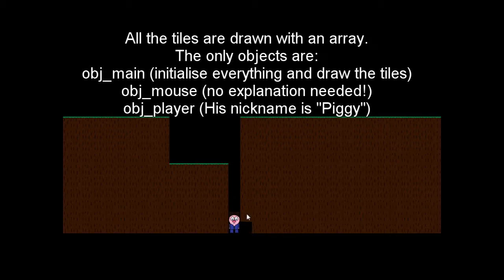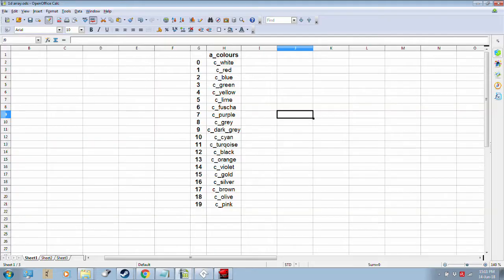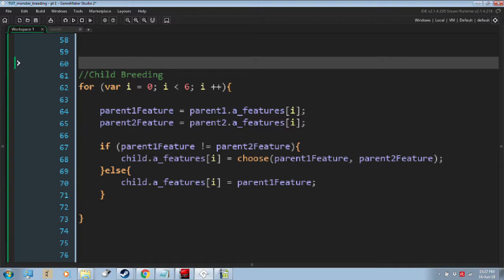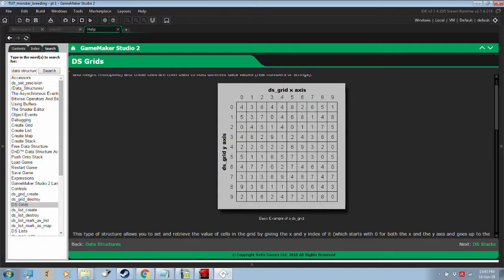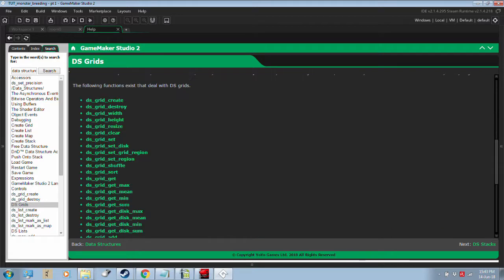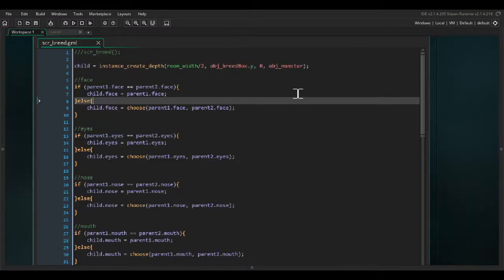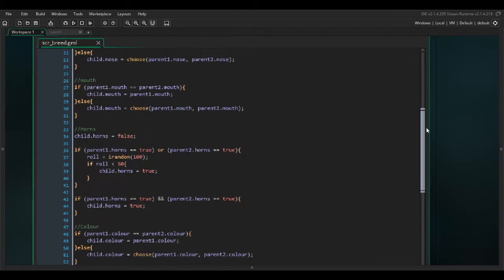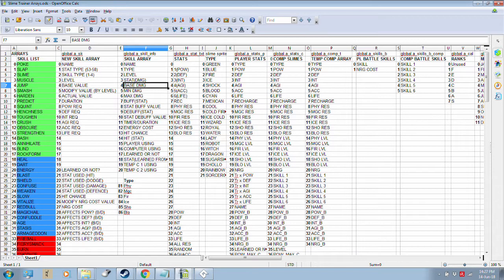GameMaker Studio 2: Why Arrays Are Awesome!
This is a short video on Arrays in GameMaker Studio 2.

I cover a couple of ways that I use ways and a good idea on what we'll be doing in the second part of my Monster Breeding Tutorial series for GameMaker 2!

If you're interested in how I use arrays and ds_grids to draw sprites and be able to get the mining effect in the video, let me know in the comments or with a like and if there's enough interest I'll prioritise that video over other.